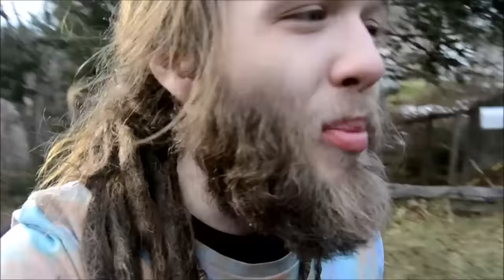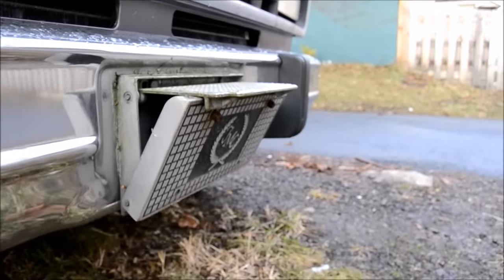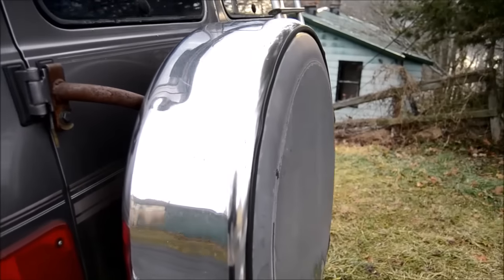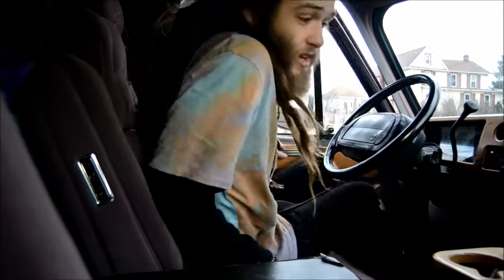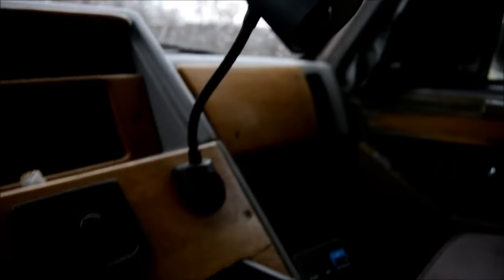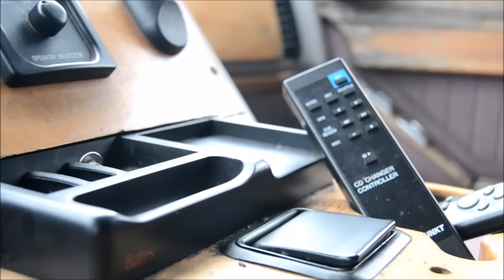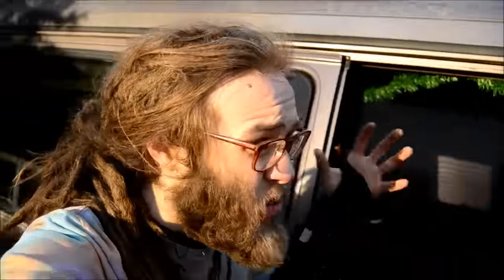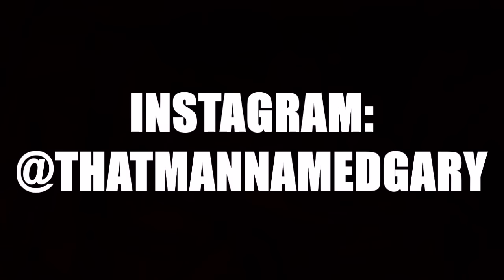MY VAN: TOUR!! Chevy conversion Van. VANLIFE (Van Tour)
VAN TOUR: Whats up guys so were back at it again with another van video! Todays video is going to be a little tour of all the cool little things this van has to offer. I'm the most mechanical person so I keep it strictly to the mostly creative side of the van.. Ahh this thing is so awesome!!

MUCH LOVE!!

Van life.

1994 Chevy Conversion Van.